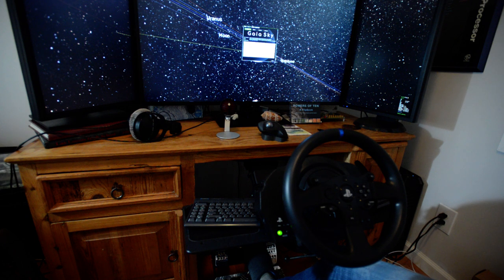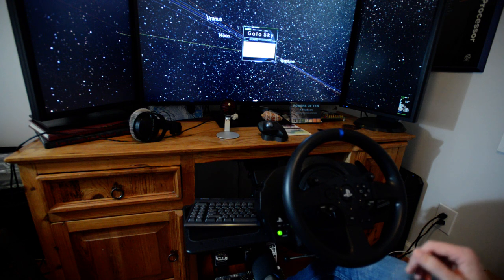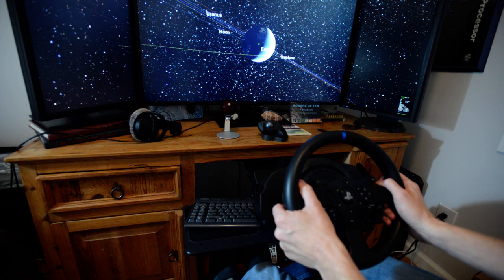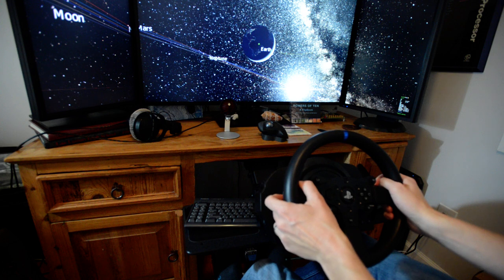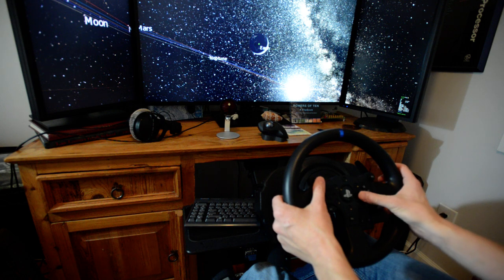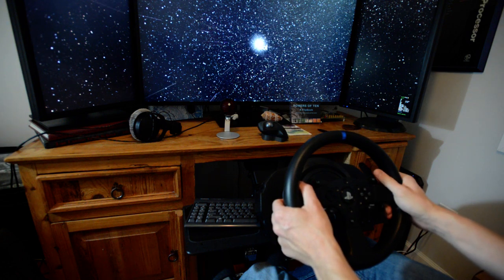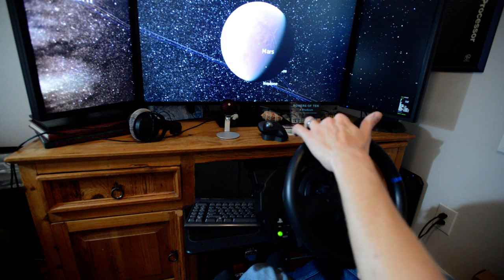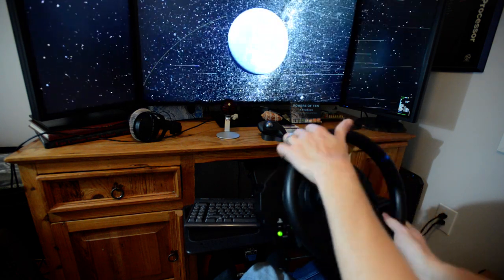Using an iRacing setup for Gaia Sky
See
for details.  Max Baker adapted a Thrustermaster pedals and steering wheel to navigate Gaia Sky   Gaia Sky is a real-time universe simulator to provide a way to explore the data from the ESA's Gaia spacecraft.